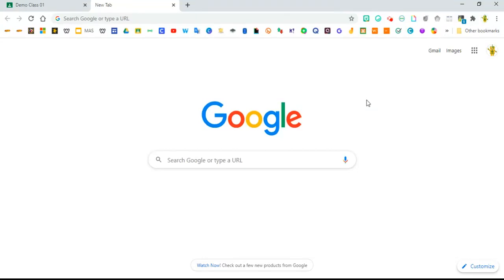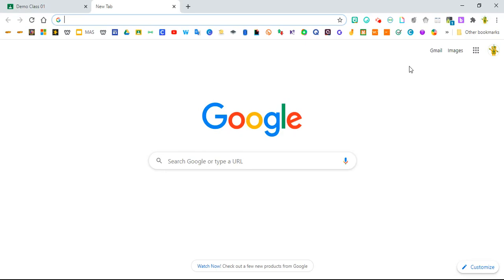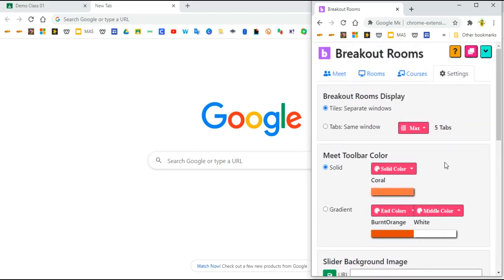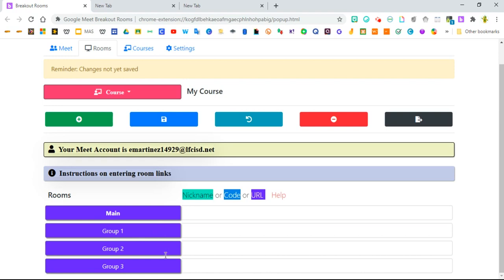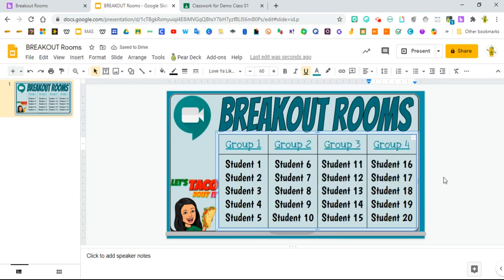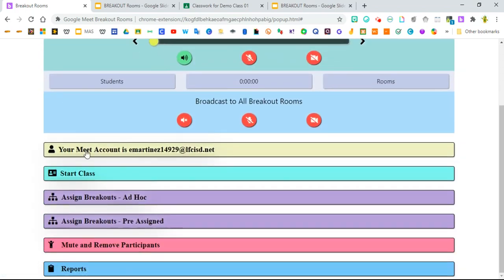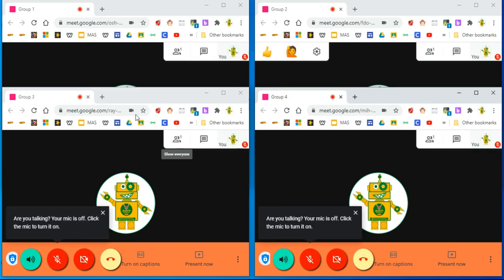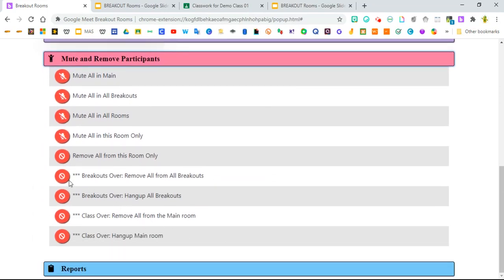Google Meet Breakout Rooms Extension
🌟In this video you will learn how to:
✅Install Google Meet Breakout Rooms Extension
✅Set up and use breakout rooms